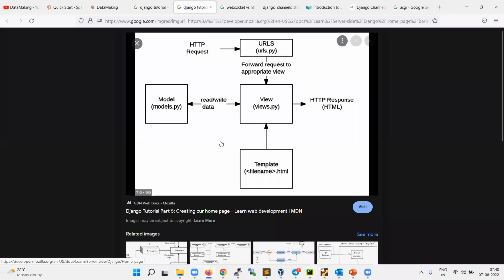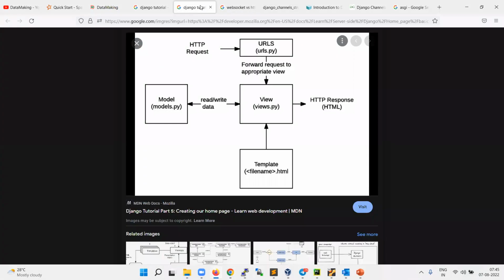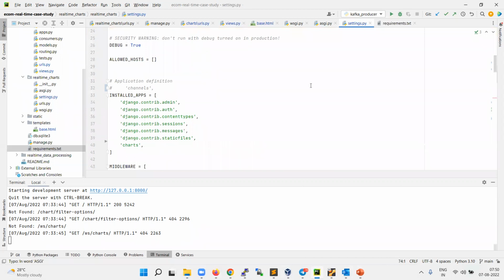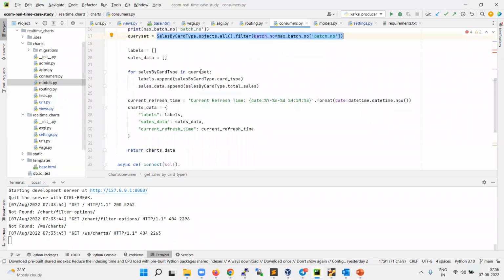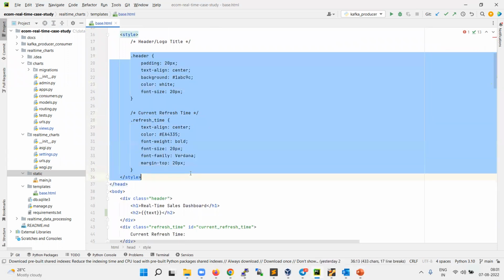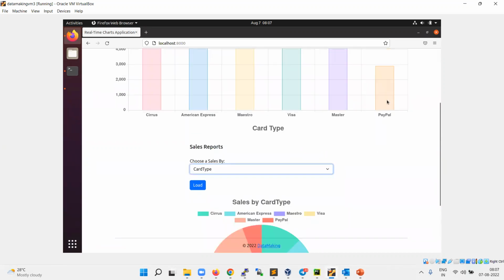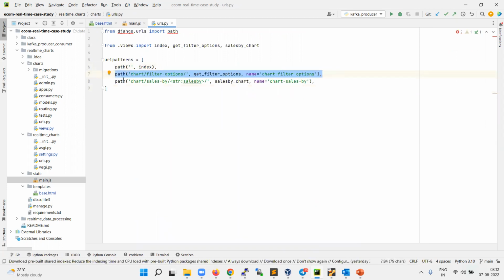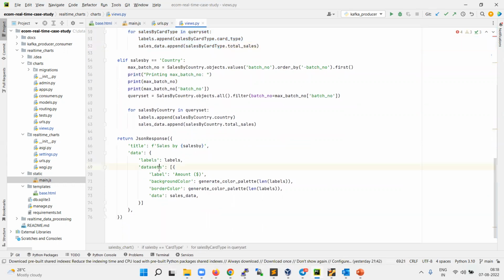Building Real-Time Sales Dashboard |eCommerce Case Study Project|Part 11|Data Making|DM| DataMaking